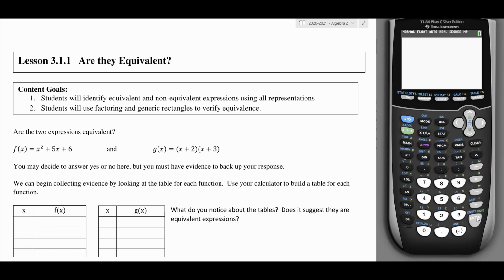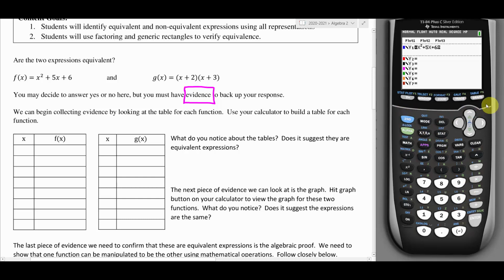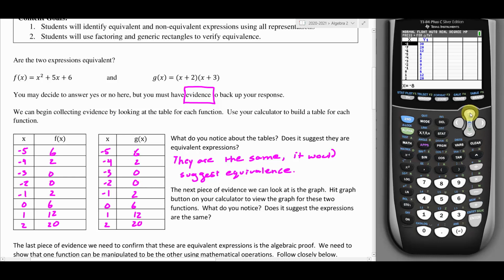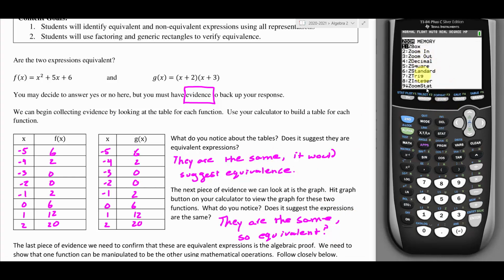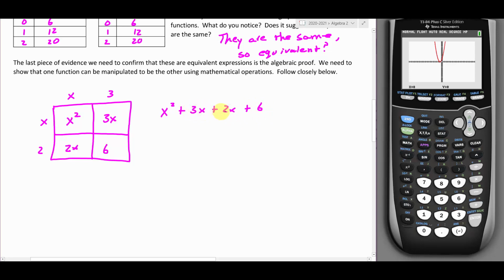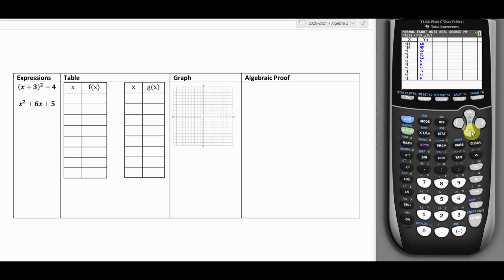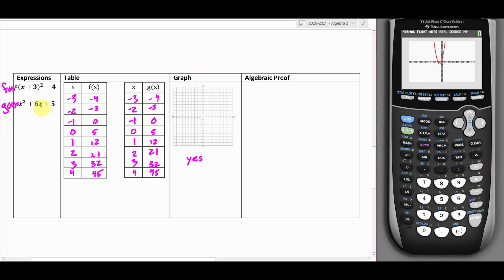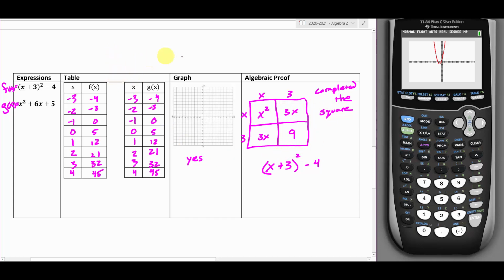Lesson 3 1 1 Video